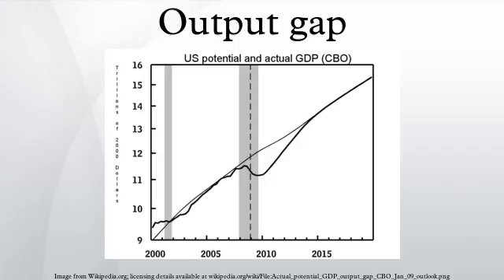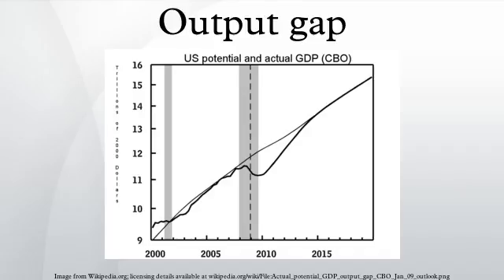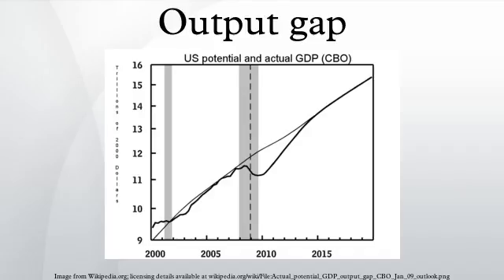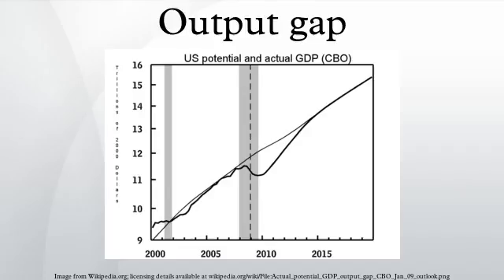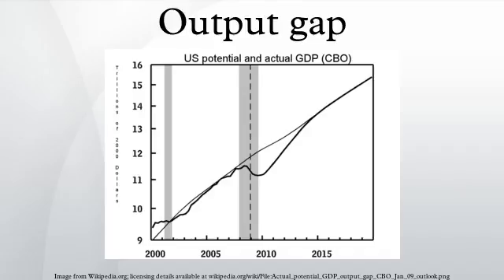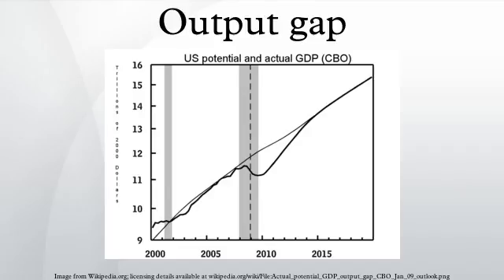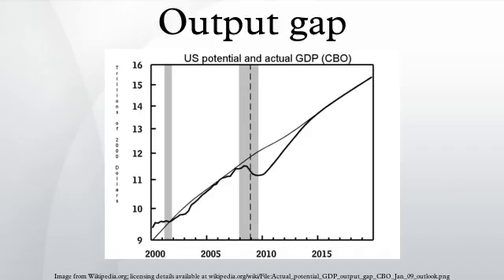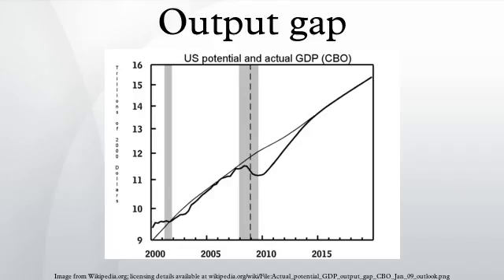Output gap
The GDP gap or the output gap is the difference between actual GDP or actual output and potential GDP. The calculation for the output gap is Y–Y* where Y is actual output and Y* is potential output. If this calculation yields a positive number it is called an inflationary gap and indicates the growth of aggregate demand is outpacing the growth of aggregate supply—possibly creating inflation; if the calculation yields a negative number it is called a recessionary gap—possibly signifying deflation.
The percentage GDP gap is the actual GDP minus the potential GDP divided by the potential GDP.